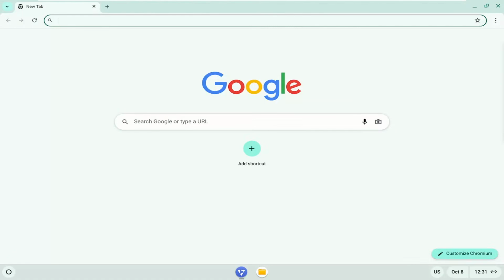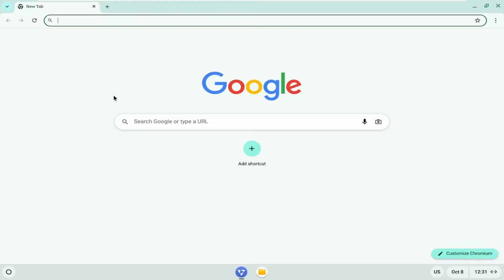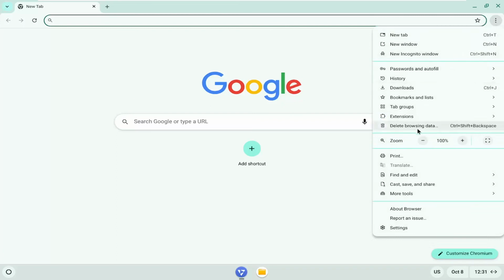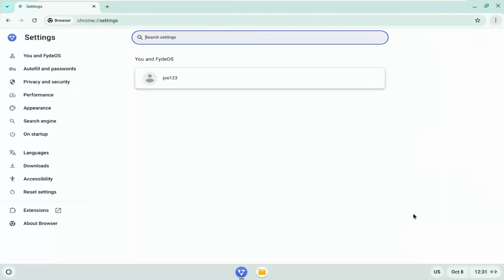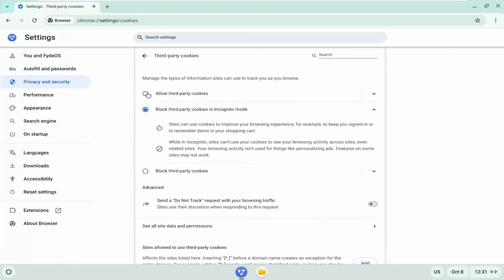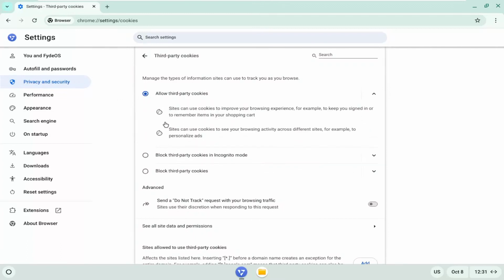How To Allow Third Party Cookies on Chromebook [Guide]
This tutorial explains how to allow third-party cookies on your Chromebook, a feature that can enhance your browsing experience by enabling websites to display personalized content and ads. Third-party cookies are used by advertisers and external services to track your browsing behavior and deliver more relevant ads. The video guides you through the process of enabling third-party cookies, ensuring that websites and web applications can function optimally by storing session data, preferences, and tracking information. Allowing third-party cookies can be useful for users who want a more customized browsing experience, especially when using online shopping platforms or social media sites.

Issues addressed in this tutorial:
allow third-party cookies Chromebook
enable cookies Chromebook
manage cookies settings Chromebook
third-party cookie settings Chromebook
personalized content Chromebook
cookies permissions Chromebook
Chromebook privacy settings
increase web functionality Chromebook
allow tracking cookies Chromebook
browser settings Chromebook

In this tutorial, you'll learn how to easily allow third-party cookies on your Chromebook, giving you access to a more personalized and functional web experience. The guide walks you through the simple steps to adjust your settings, enabling websites to store cookies that improve your interactions with them. Allowing third-party cookies is especially helpful for sites that require tracking for personalized features like recommendations or targeted ads. While this may involve some privacy trade-offs, enabling third-party cookies can make your browsing experience more efficient and tailored to your preferences.